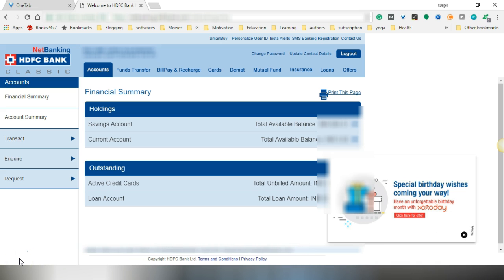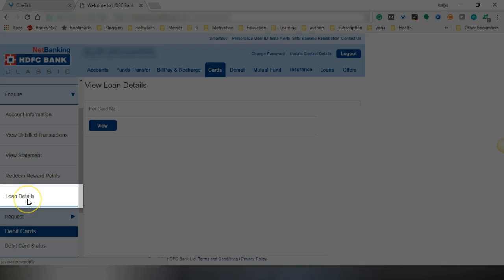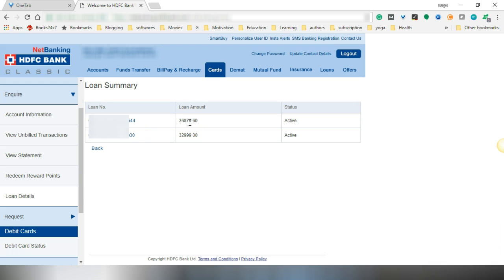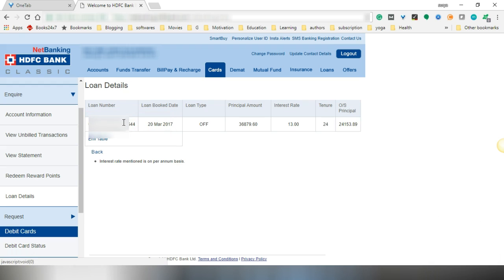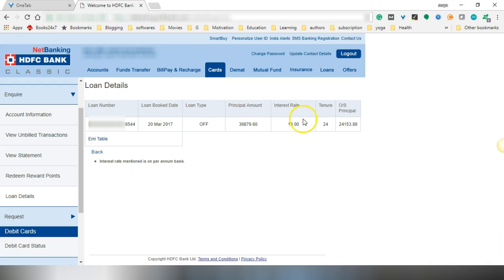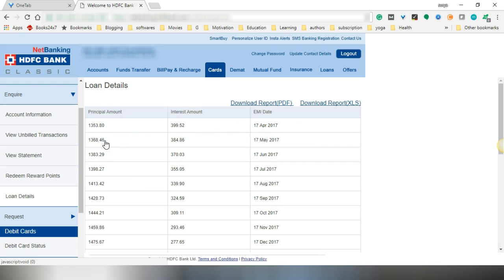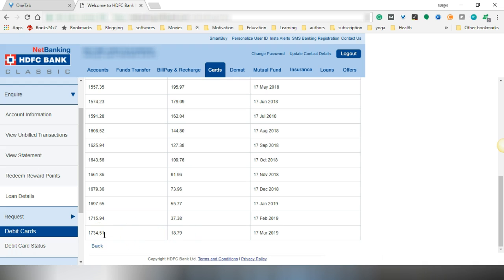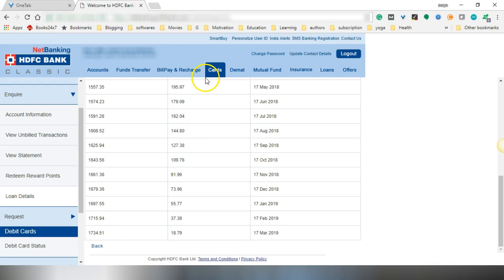How to check Loan or EMI details on your HDFC Credit Card using HDFC Netbanking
This video is about how to check the active loans or EMI details of your purchases on Credit Card - HDFC through HDFC Net banking website or portal.

About Channel: We share some How to, DIY, tips and tricks about Technology, Money and their management, those are the same which even I use in my daily life. (in 3 languages - English, Hindi, Telugu)